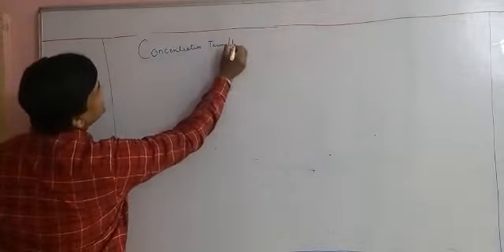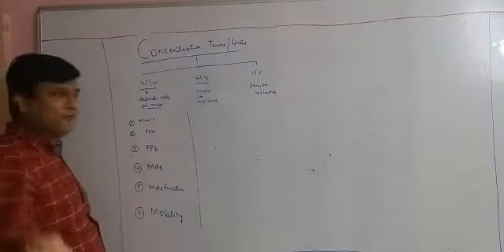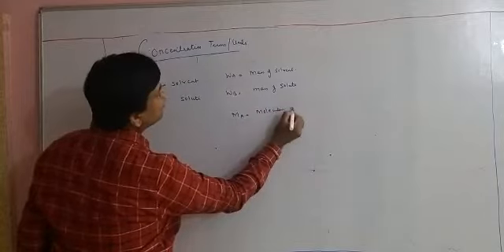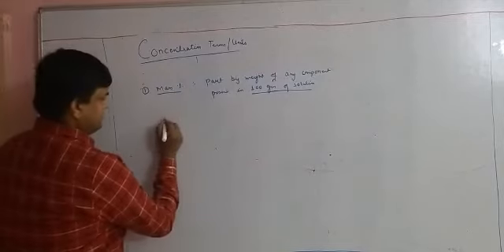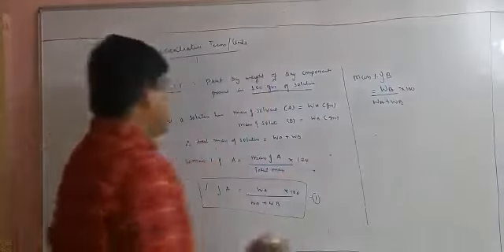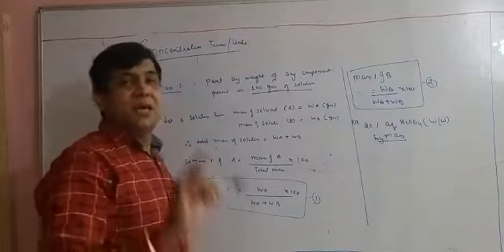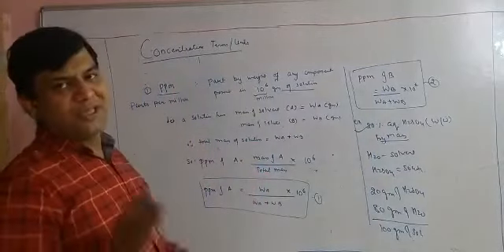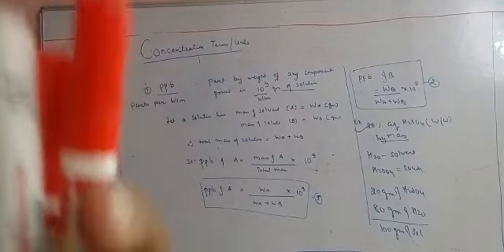Chapter solution class 12 part 2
Concentration terms moles mass percentage etc